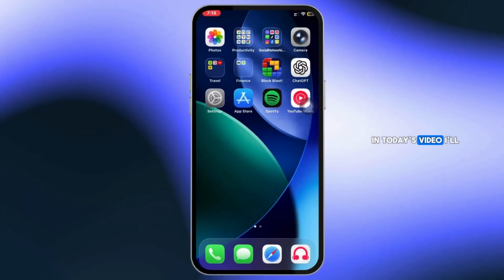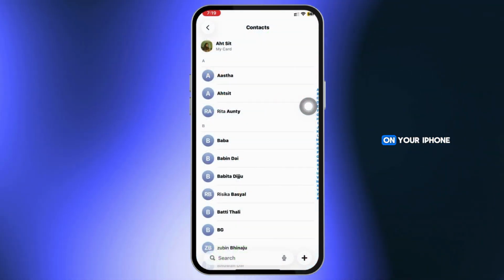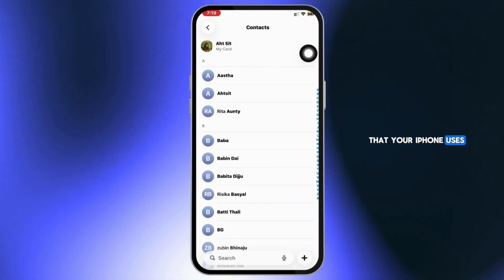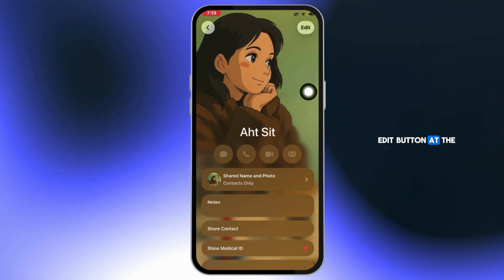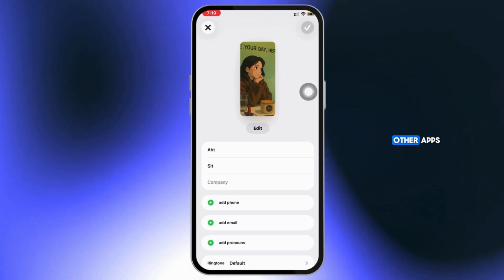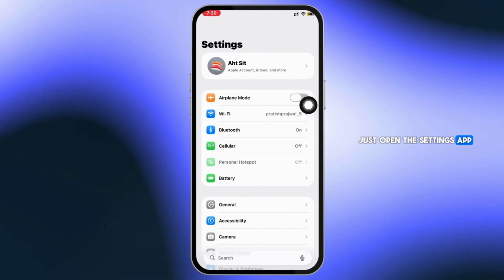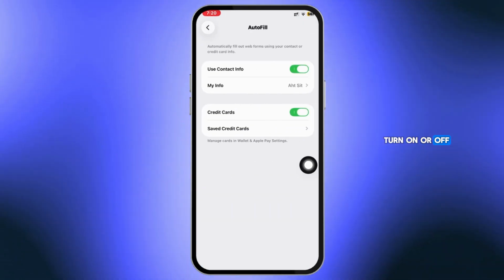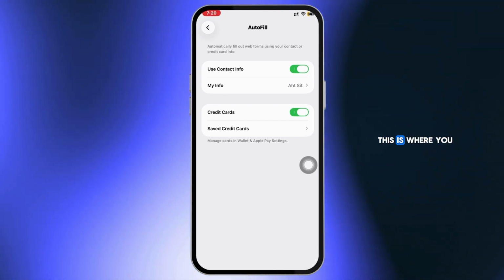How To Edit Autofill On iPhone!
Want to learn how to edit Autofill on your iPhone in 2025?
In this quick tutorial, you’ll get a step-by-step guide on how to update, manage, or delete your Autofill information — including names, emails, addresses, and saved passwords — all within iOS 26.

We’ll also cover how to clear old entries, sync updates across devices, and make sure your Autofill data stays accurate and secure.

Chapters
0:00 Introduction
0:14 How to edit Autofill information on iPhone